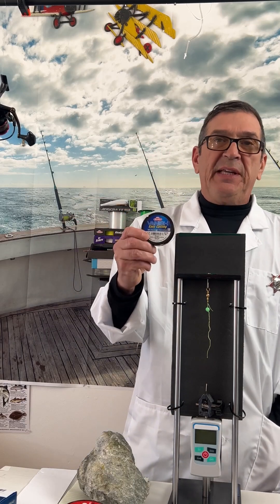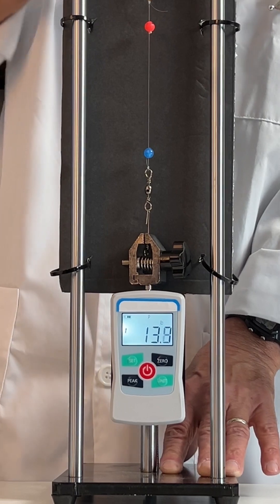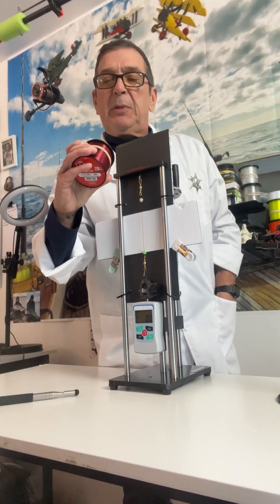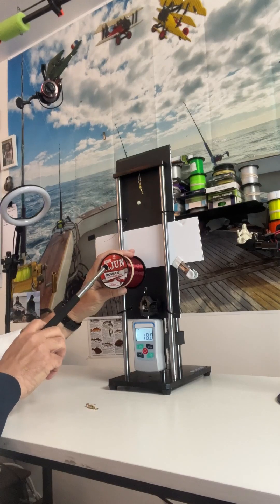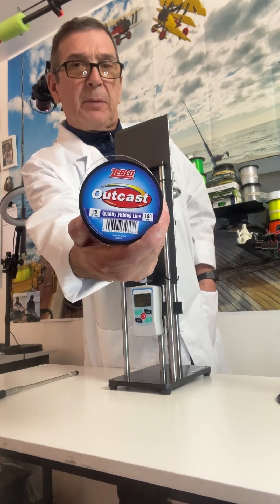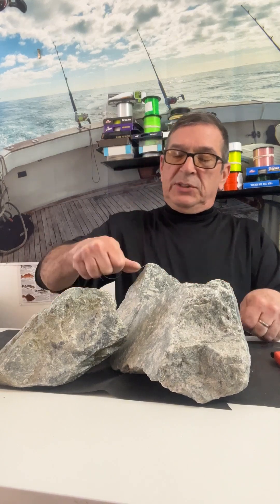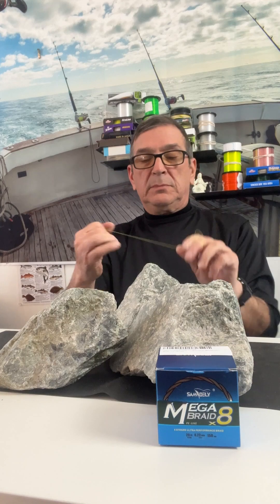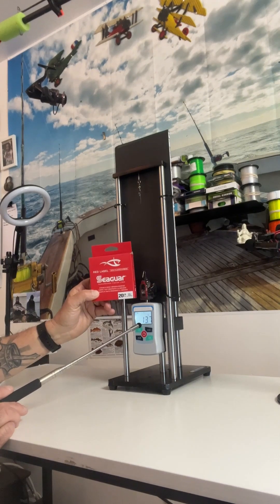Testing Popular Fishing Lines For REAL Breaking Strength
Curious about the REAL breaking strength of popular fishingline ?

Watch as we put the top fishing lines to the test in this fishingvideo .

Learn howto choose the best fishing line for bass fishing and more.

We are testing each fishing lines tensile strength and Abrasion testing with the actual rock (RipRap) found in the water around your favorite fishing spot.

This is the only fishingchannel using this type of test for abrasion testing on ( youtube & google ) while the other creators are using sandpaper.

If you enjoy this kind of fishingcontent consider following us.We are an interactive channel and try to reply to every comment.